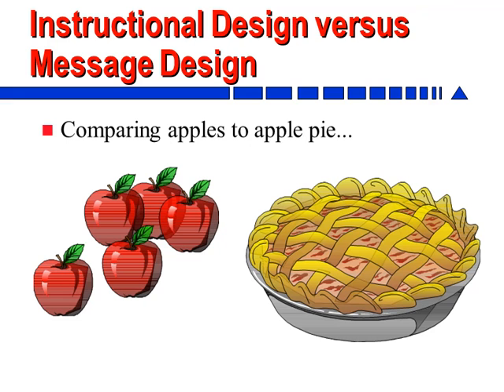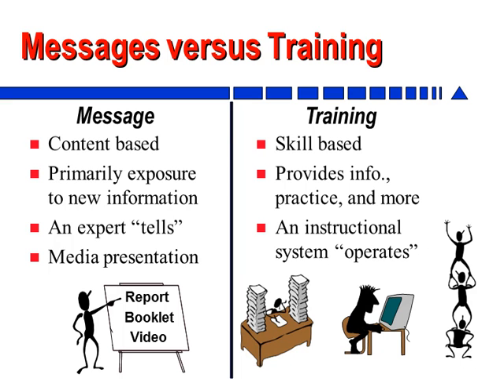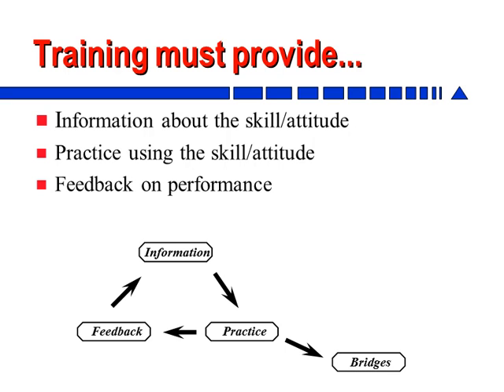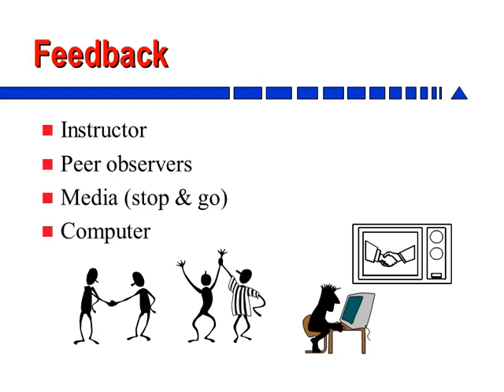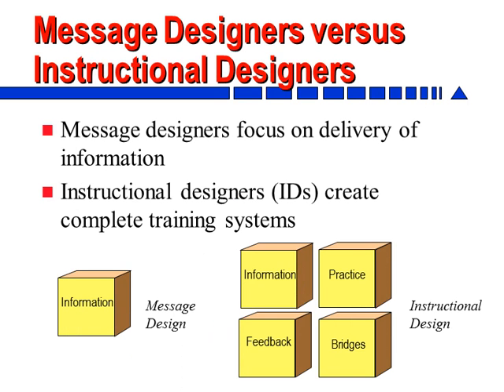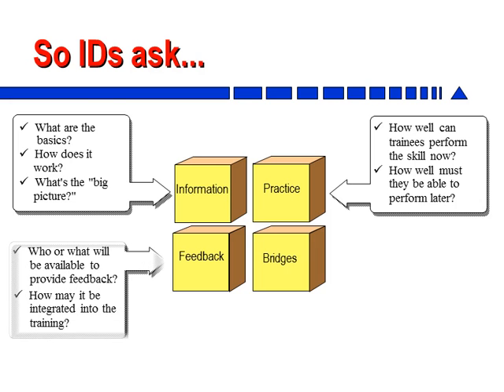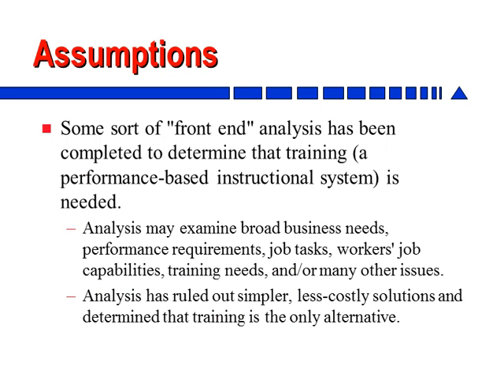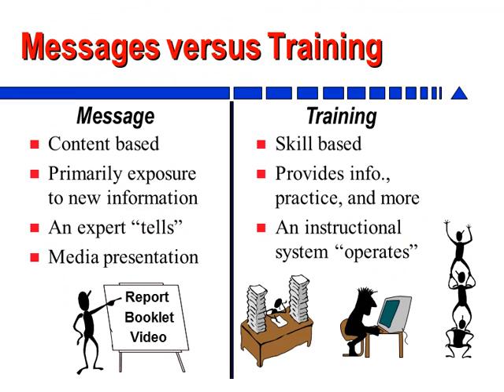Instructional Design Versus Message Design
When senior managers or clients are asked to approve instructional development projects, they often ask these questions:
* Why do instructional development projects take so long?
* Why can't you just start jump in and start writing? ... What's with all this analysis up front?
* Why do you training people create such complicated projects?
This brief video answers these questions.
(Note: The info presented here is based on Greer's early career experience as an instructional designer and manager of instructional design (ID) teams. For more info on Greer's perspective on instructional development (ID) project management, check out his classic management text, ID Project Management, as well as several ID PM freebies